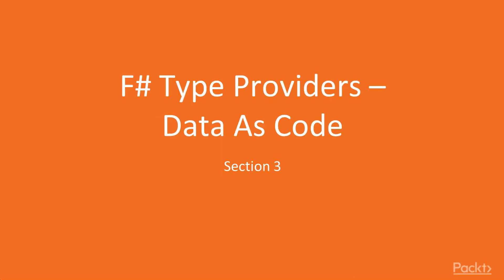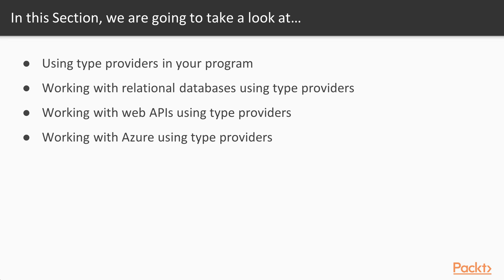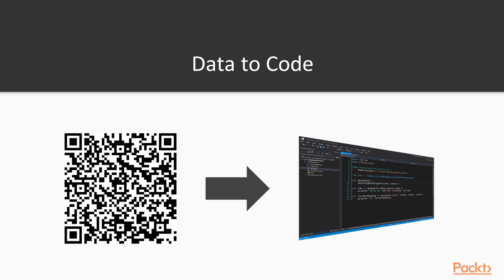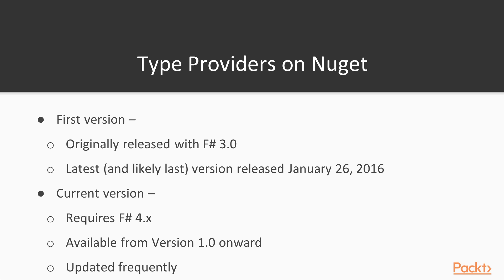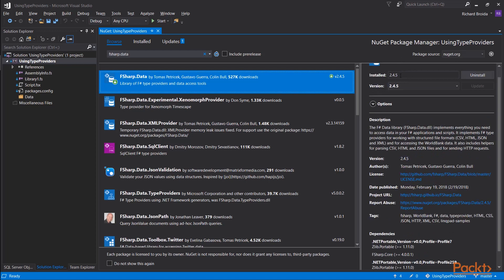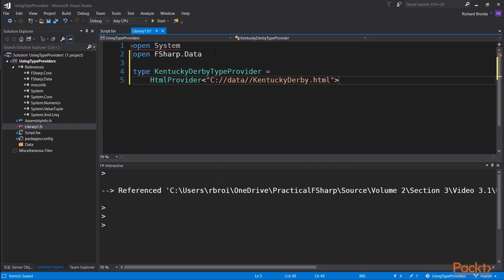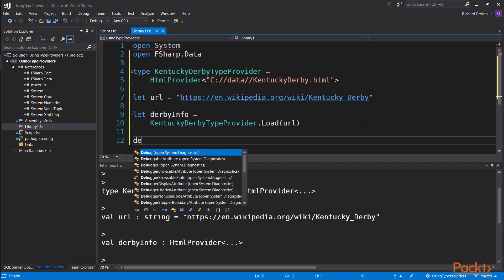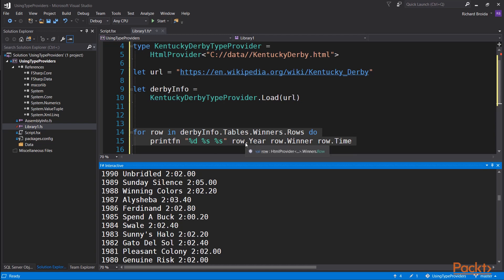Data Programming with F#: Using Type Providers in Your Program| packtpub.com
Data is erupting so fast now that techniques for turning data into actionable code are increasingly important. This video explains that F# type providers are one such technique.
• Understand how F# type providers turn data into code
• Learn two ways to get FSharp.Data from Nuget
• Try a simple HTML type provider